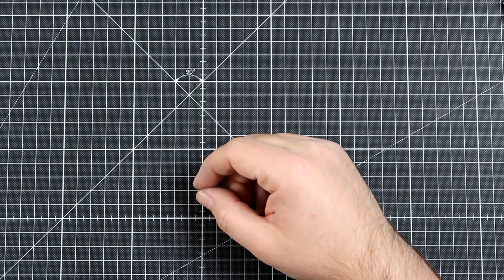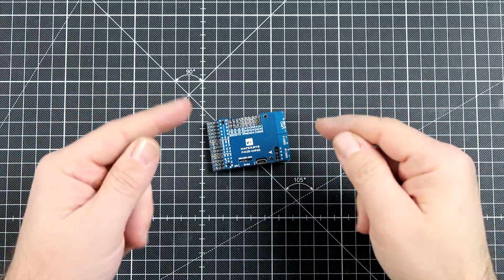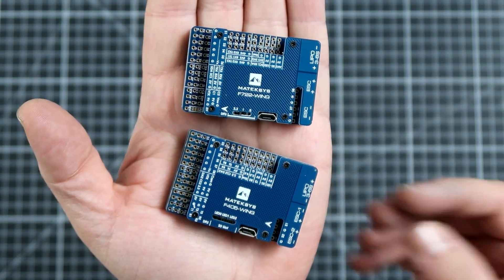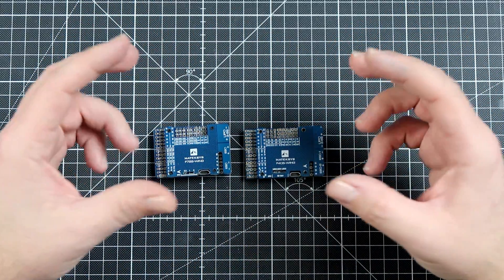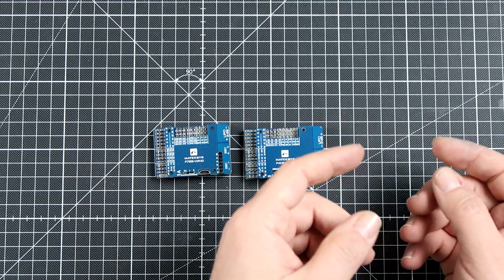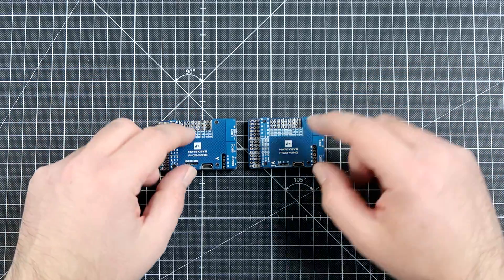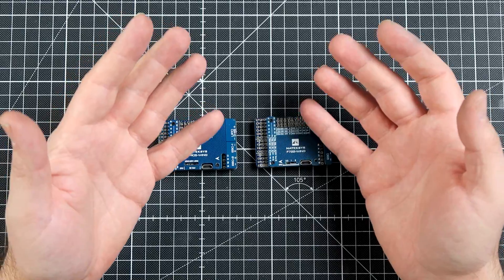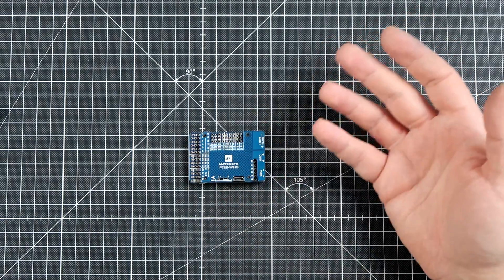Matek F722-WING fixed wing flight controller hands on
When in the first half of 2018 Matek introduced F405-WING flight controller, a lot of things changed. Pilots who wanted to use INAV on airplanes no longer had to rely on the hardware prepared for mini quads. They had a flight controller designed for airplanes, with integrated PDB, a lot of servos, serial ports and big ass BECs. Matek F411-WING followed shortly and now we have the next generation of the "standard" created by F405-WING. It is called Matek F722-WING

Comparing to older brother, F722-WING is slightly smaller, as one less servo output (6 instead of 7), one less UART (5 instead of 6) and "only" one I2C. But it also has something extra: 2 switchable camera ports and ability to power down VTX with a flip of a switch (see here how it works